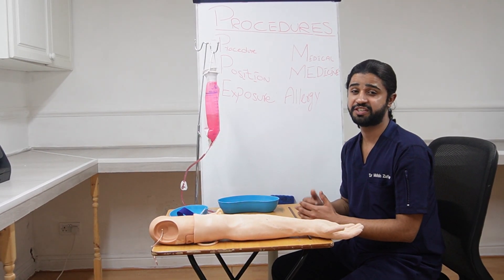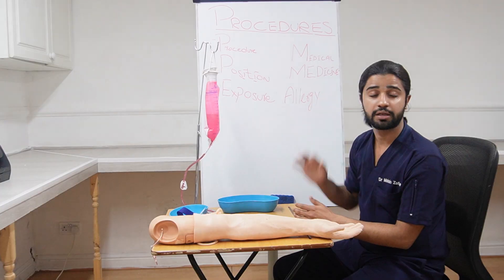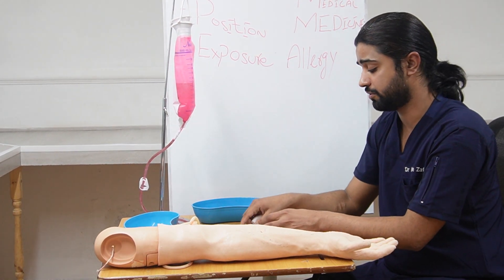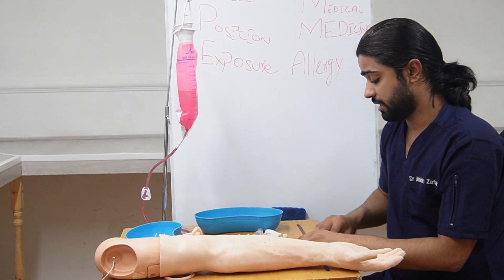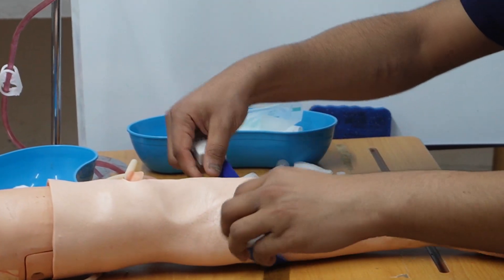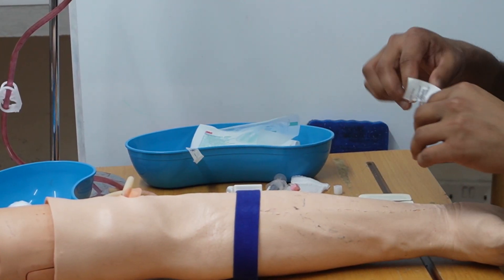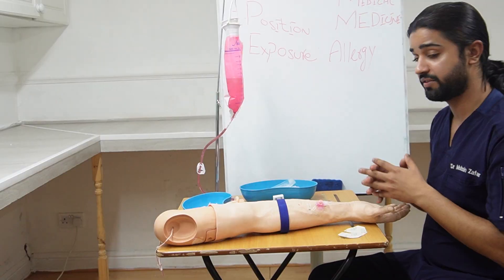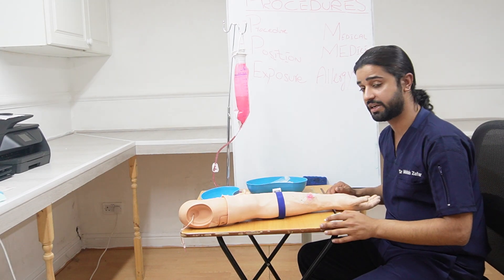IV Cannulation for PLAB2 |OSCE Skills Station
In this video, we demonstrate IV cannulation, a core procedural skill tested in the PLAB 2 OSCE. Learn how to insert an IV cannula using correct aseptic technique, communicate clearly with the patient, and manage complications—all in line with NICE guidelines and GMC Good Medical Practice.

What You’ll Learn:

1. Indications for IV Cannulation – Fluid therapy, IV medications, emergency access

2. Patient Communication – Explaining the procedure using ICE (Ideas, Concerns, Expectations)

3. Preparation & Equipment – Cannula, tourniquet, gloves, sharps bin, flush, dressing

4. Aseptic Technique & Insertion Steps –

Hand hygiene & PPE

Vein selection and site cleaning

Cannula insertion at the correct angle

Flashback recognition and securement

5. Post-Insertion Care – Flushing, securing, labelling, and documentation

6. Common Mistakes to Avoid – Touching the sterile tip, forgetting to flush, or skipping safety checks

Ideal for PLAB 2 candidates, medical OSCE prep, and clinical skills training for UK practice.